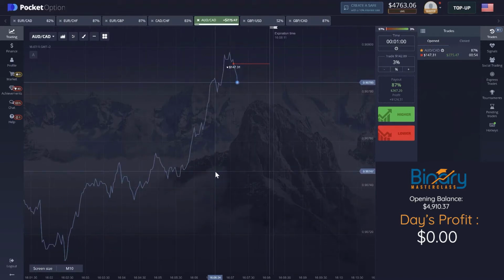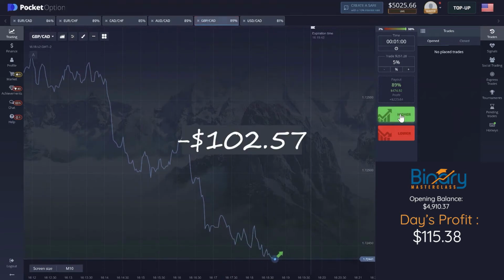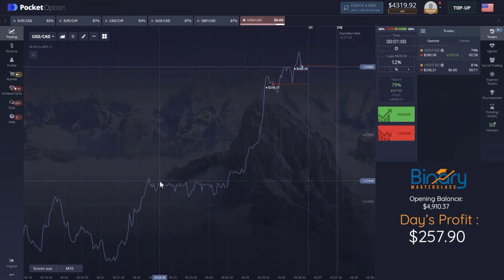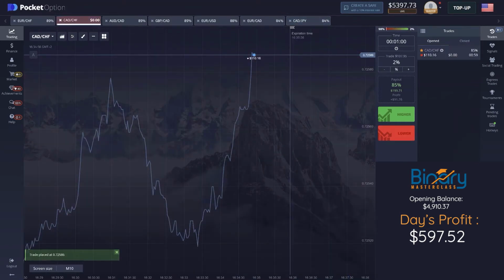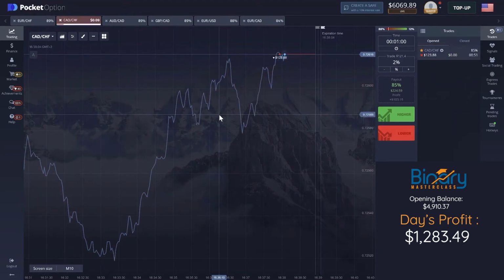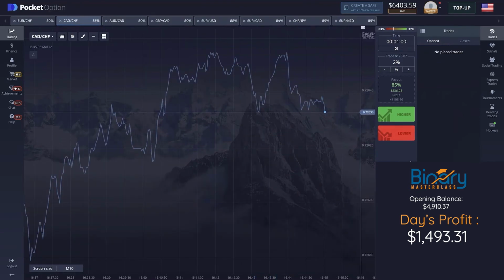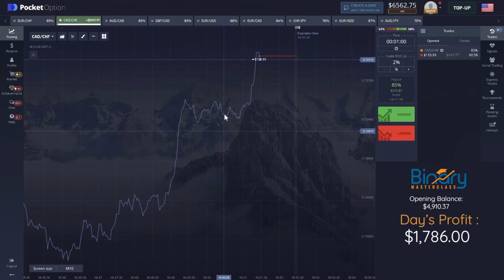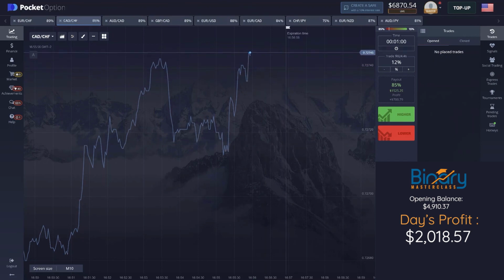$2,018 in 30 Mins - Binary Options [BEST STRATEGY 2022]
Binary Options Session Recap: In this live trading session we were able to make $2,018 in about 30 minutes of trading. Today was very exciting with several high-stakes entries as well as a few easy catches. After a bit of a slow start, things only got more interesting from there! See you in the next trading session!

Do you want to trade without doubt?
✅ Trade with us in our Live Trading Room - yes, you will hear us tell you our trades before we take them

Would you like to join our brand new free Telegram group? We share trading tips and updates.

Our binary options strategy works for Pocket Option & Quotex. It should also work for IQ Options or Binary Cent. We can not guarantee, though, that they are a trusted binary broker.

Topics: binaryoptions binarymasterclass binaryoptionstrading binaryoptionstradingforbeginners binaryoptionssignals binaryoptionstradingstrategypocketoptions binaryoptionslivetrading binaryoptionsus binaryoptionsuk bestbinartyoptionsstrategy make money online 2022 binary bot stocks